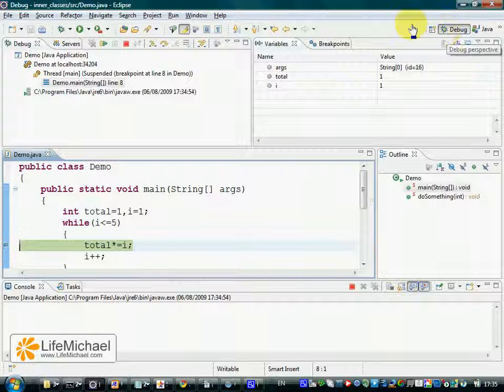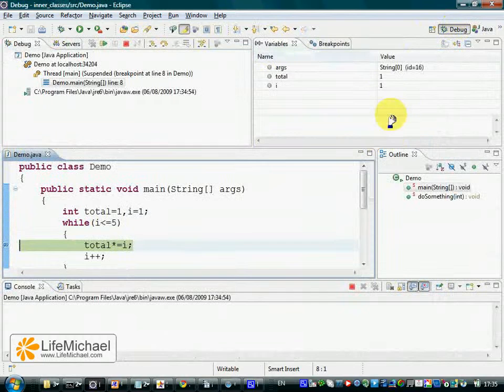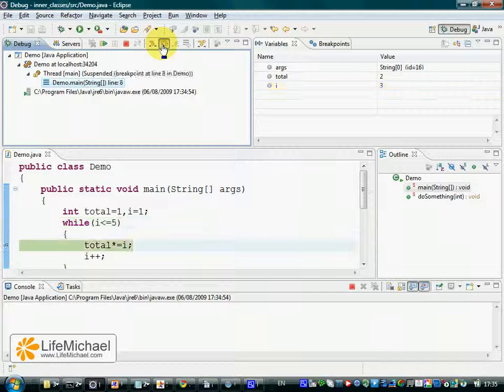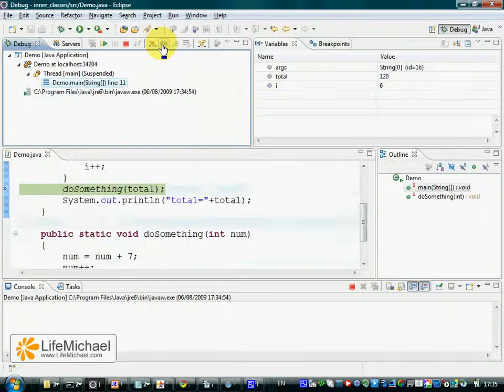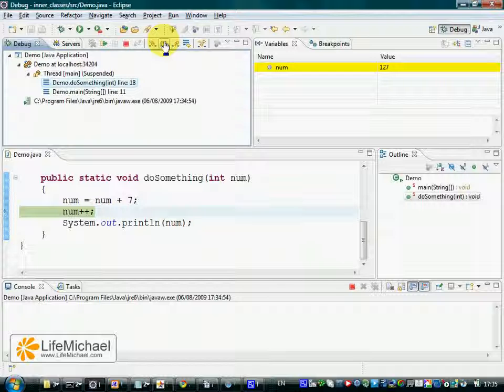Debug Option in Eclipse